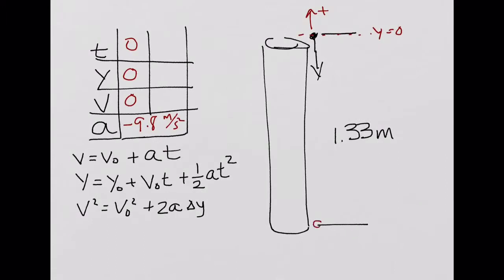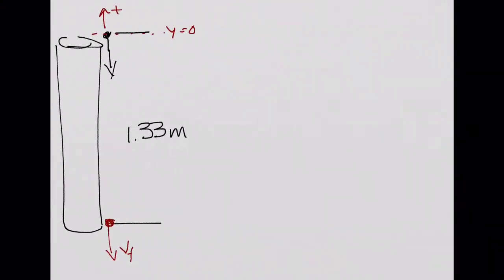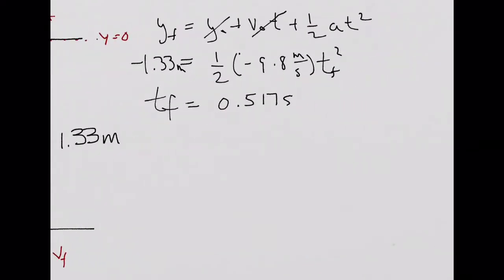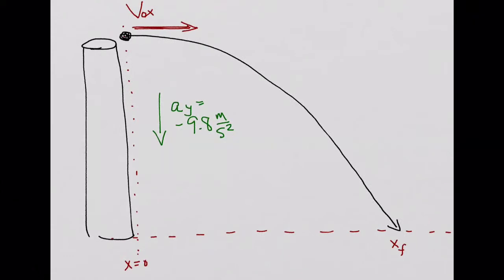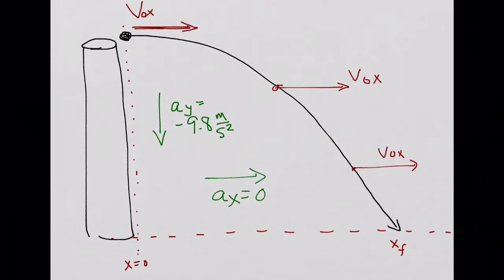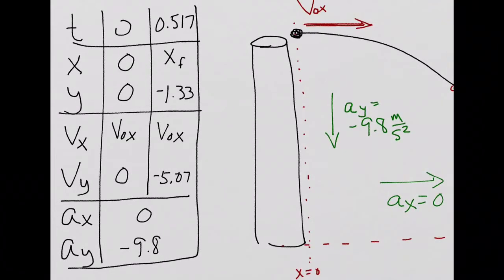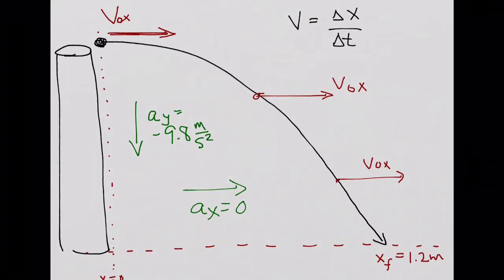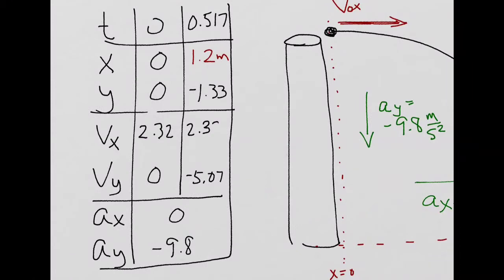Ch 3 2D Motion ... Trajectory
This problem was done in class on 9/16 but we had an incorrect solution for time.